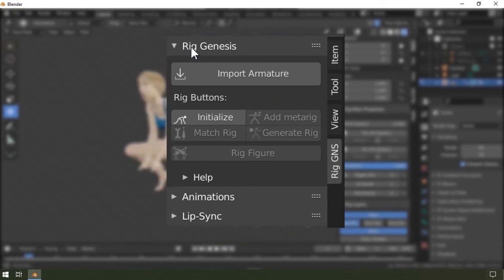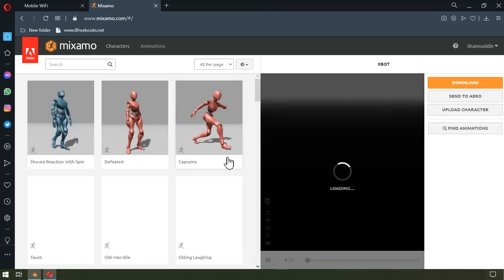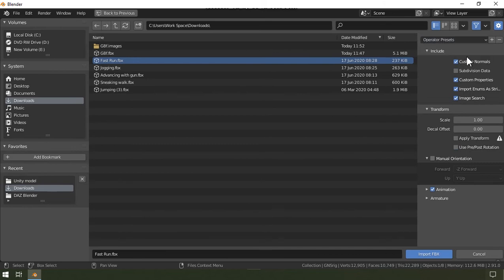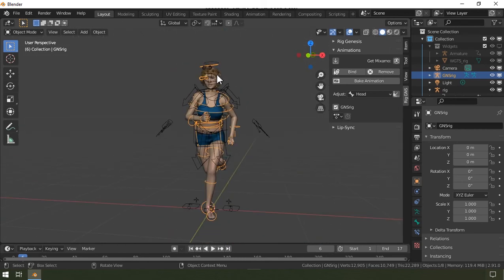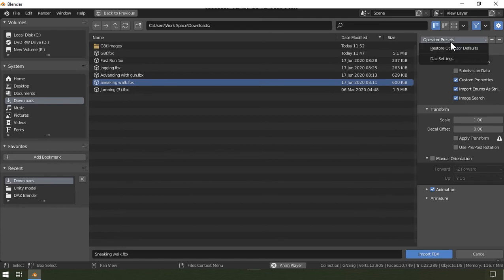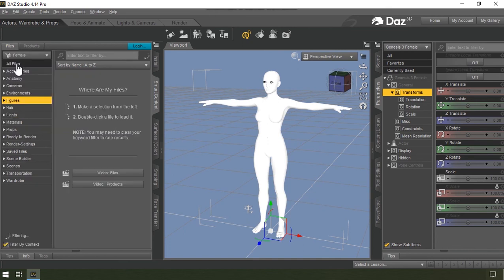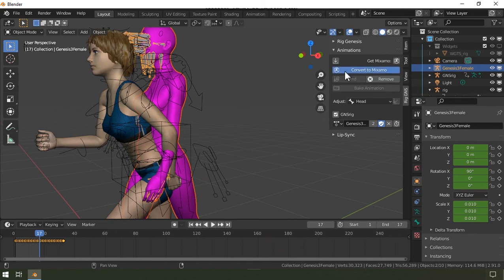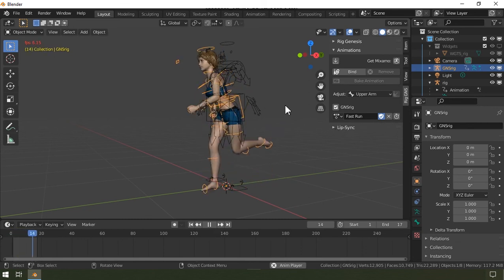Rig-GNS Animation (Animation templates from Mixamo and Daz Studio) 2 of 3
This video shows steps for animating genesis figure from Daz by copying animations from Mixamo and Daz studio  using the Rig-GNS add-on.